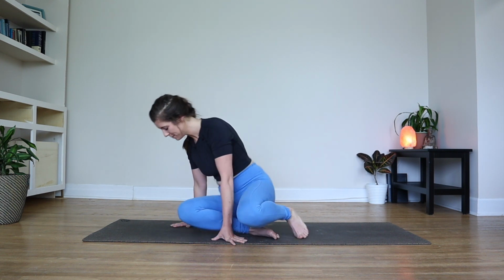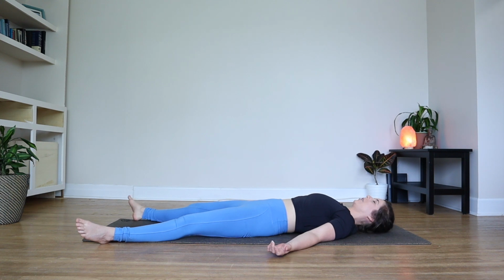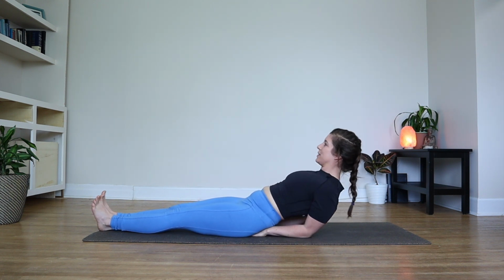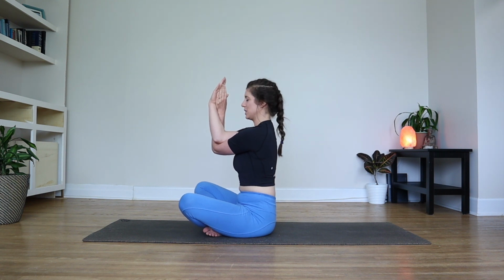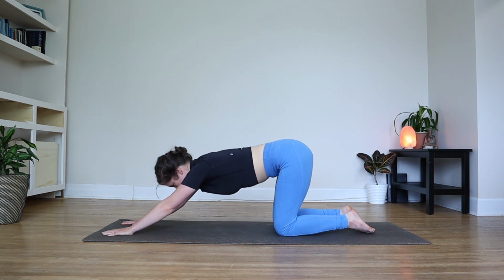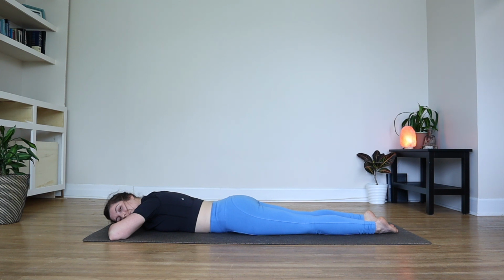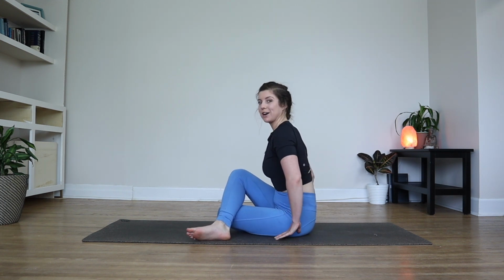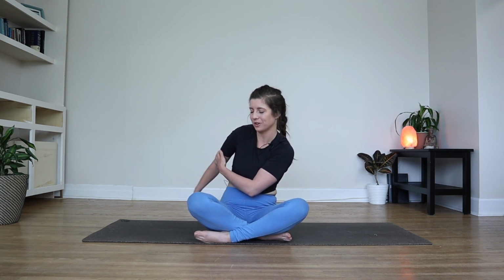Yoga Poses for Shoulders, Upper Back, & Neck | 35-min Beginner Yoga Routine for Shoulder Flexibility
Yoga poses for shoulders are great to release tension and aches and increase flexibility. These yoga poses feel great for the upper back and neck too. After this 35-min beginner yoga routine your shoulders, upper back, and neck will FEEL GOOD!

✨ So Hum - I am that. ✨

0:00 Introduction
0:41 Initial relaxation
02:00 So Hum meditation
03:20 Table Top Pose
03:45 Cat/Cow Pose
05:45 Lateral Back movements
07:07 Savasana Pose
08:15 Bridge Pose
10:15 Air-Releasing Pose
11:45 Fish Pose
13:38 Savasana Pose
14:41 Eagle Arms
19:15 Puppy Pose
20:37 Child's Pose
21:37 Downward Facing Dog Pose
23:43 Crocodile Pose
24:50 Extended Cobra Pose
25:49 Crocodile Pose
26:35 Locust Pose
27:42 Child's Pose
28:45 Half-Spinal Twist
31:31 Neck & Shoulder Stretches
34:14 Final Relaxation
35:14 Thank you and goodbye!
35:24 Please like, subscribe, comment.

🛒 Shopping:
⚫ Yoga blocks & strap
⚫ My mat

📸 My recording equipment:
⚫Memory card

2️⃣ Giving my videos a THUMB'S UP 👍
3️⃣ Leaving a COMMENT 📝
4️⃣ Sharing your favorite videos with your friends 🧑‍🤝‍🧑🧑‍🤝‍🧑

Tight shoulders are normal due to computer work, driving, carry kids, you name it and it probably makes the shoulders tight! Luckily there are lots of yoga poses for shoulders, upper back, and neck. Taking 35 minutes to do a shoulder flexibility yoga routine adds up to big benefits, even if you're a beginner at yoga. These yoga poses for the shoulders will keep your shoulders, upper back, and neck flexible which, of course, will help you to feel good!

I hope you enjoy this 35-minute beginner shoulder flexibility yoga routine.

☯️ Have you tried my Yin Yoga for Beginners? There're beginner yoga routines for the shoulders there too. 👉